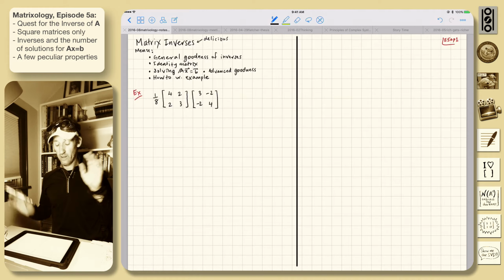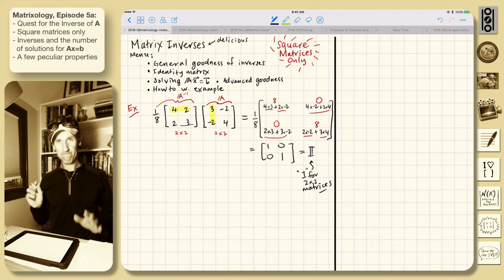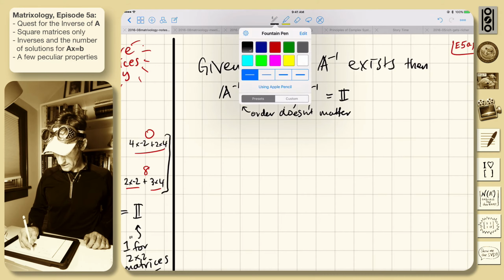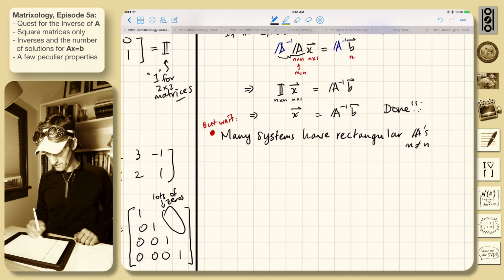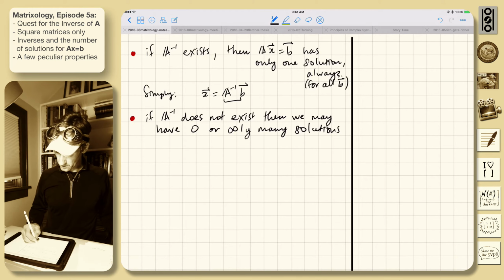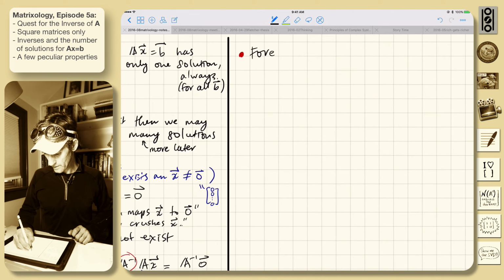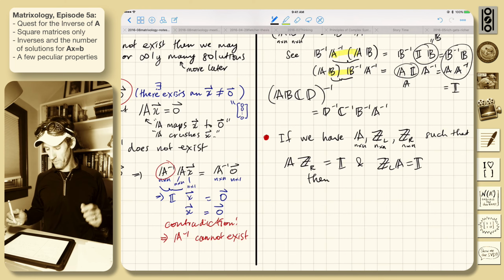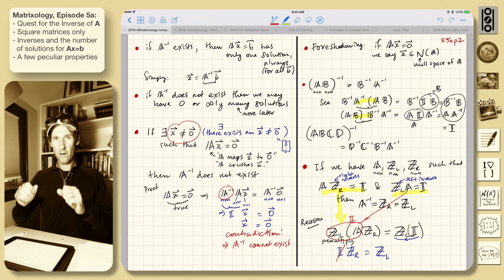5a: A quixotic quest for the inverses of matrices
We explain how and when a square matrix A can be undone by its inverse A^{-1}, meaning A^{-1} A = {I = A A^{-1}$. We give a basic example, talk about identity matrices, and connect to what inverses mean for the number of solutions of Ax=b. We foreshadow the ethereal realm of the null space of A. Our first method for finding inverses follows in Episode 5b.  Matrixology, Episode 5a:- Quest for the Inverse of A- Square matrices only- Inverses and the number of solutions for Ax=b- A few peculiar propertiesMatrixology (Linear Algebra)Prof.